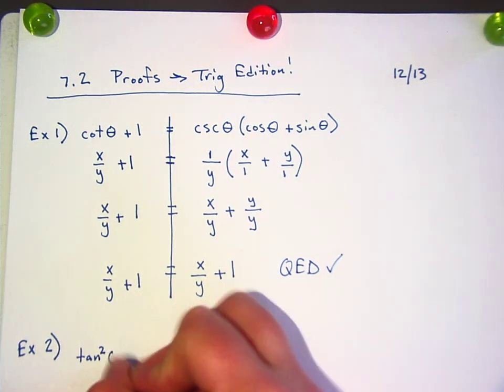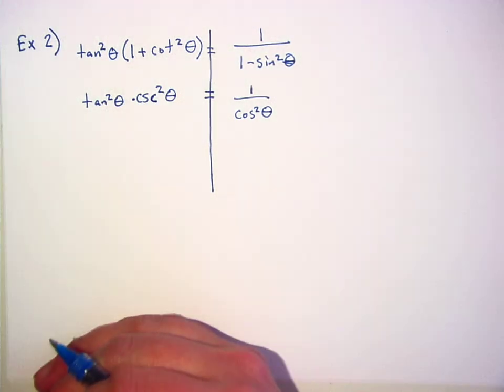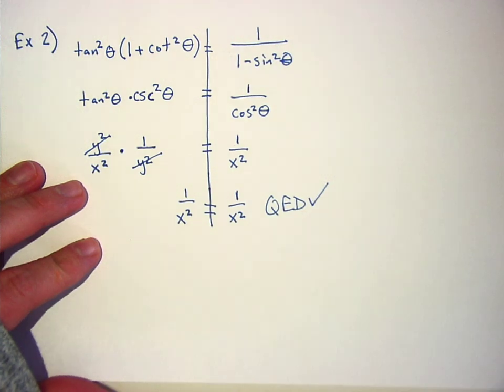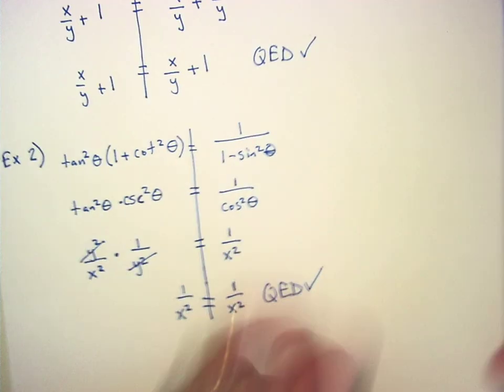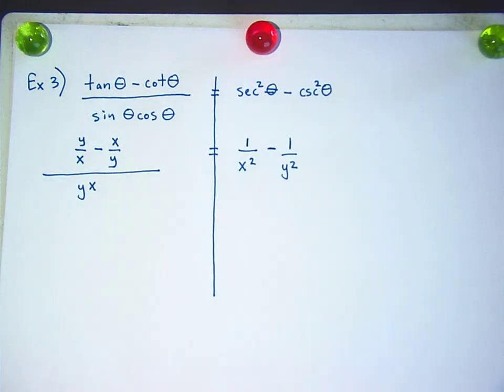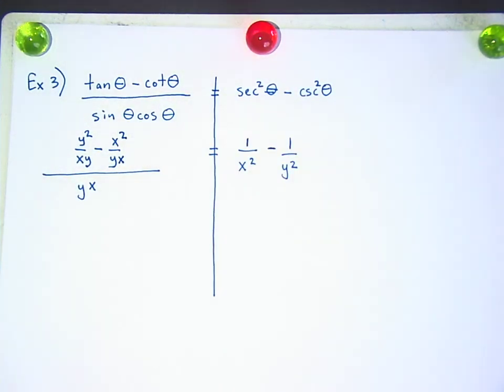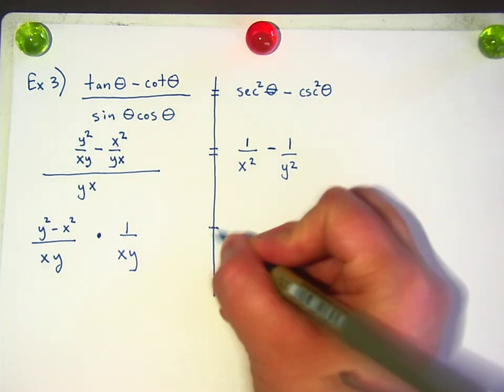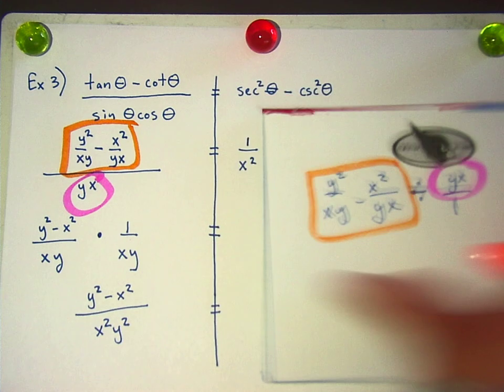12/13 Advanced Math (Part 2)